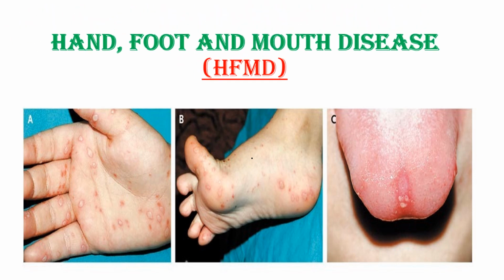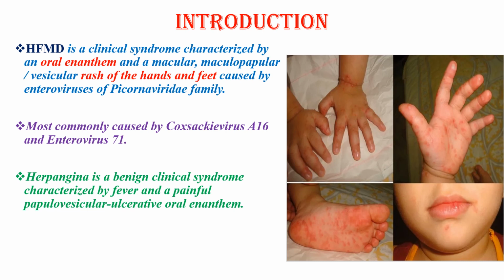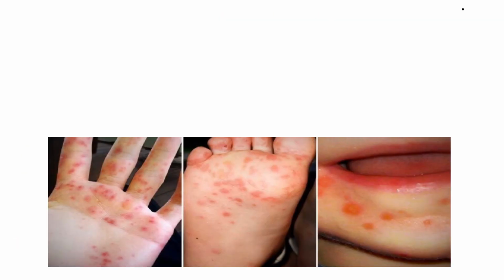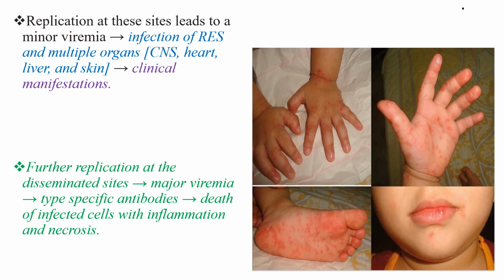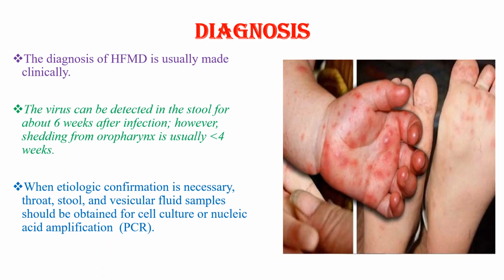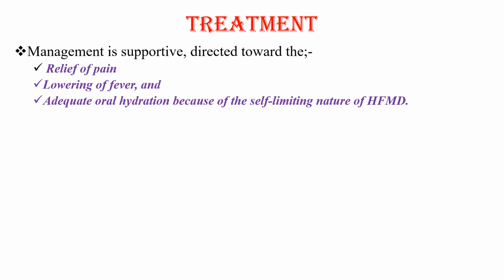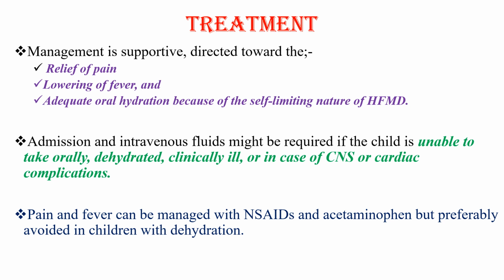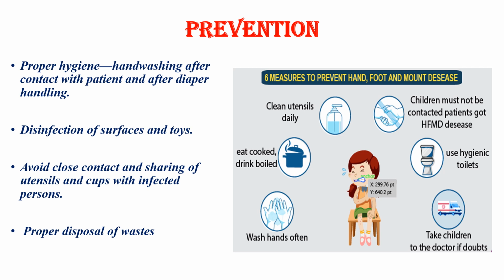Hand, Foot and Mouth Disease HFD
Definition,etiology,clinical manifestations,diagnosis,treatment and prevention  of HFMD